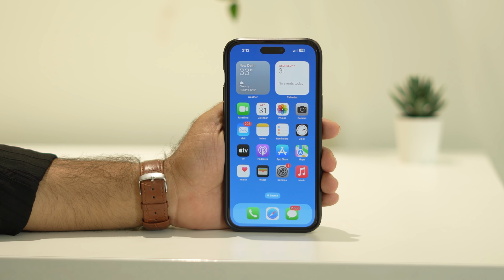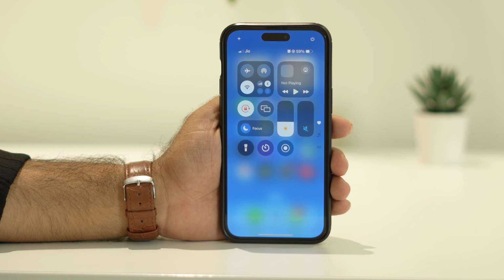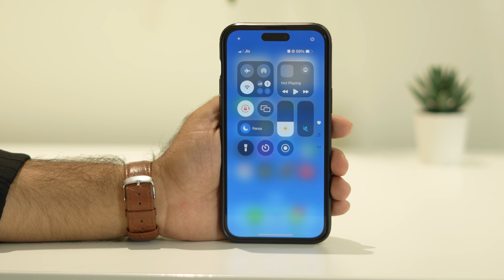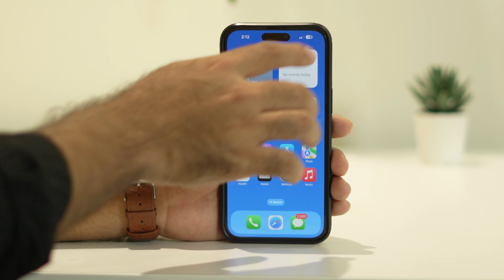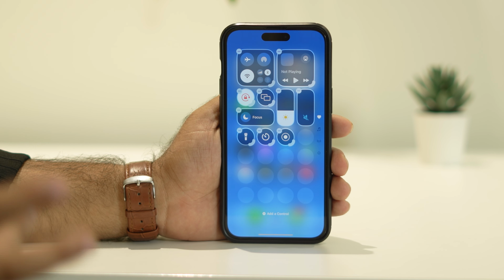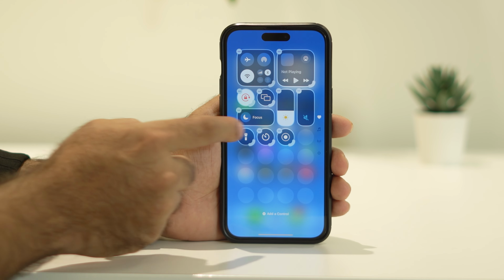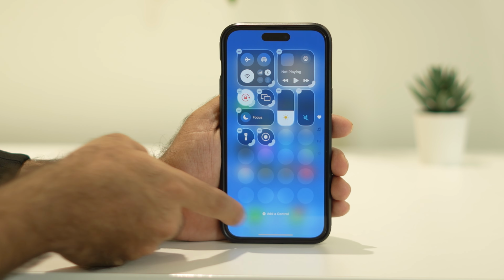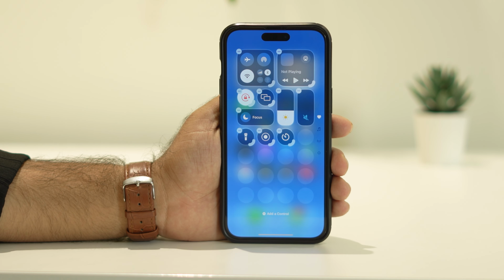How To Edit Control Center On iOS 18!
Unlock the full potential of your iPhone with iOS 18! In this video, we’ll show you how to edit and customize the Control Center on iOS 18, making your iPhone more efficient and tailored to your needs. Whether you want to add new shortcuts, rearrange controls, or remove unused features, this step-by-step guide will walk you through the process.

iPhone XS
iPhone XS Max
iPhone 11

Customize Your iPhone's Control Center with the iOS 18
Resize Toggles on Control Center on iOS 18
ios 18 control center edit
ios 18 control center customization